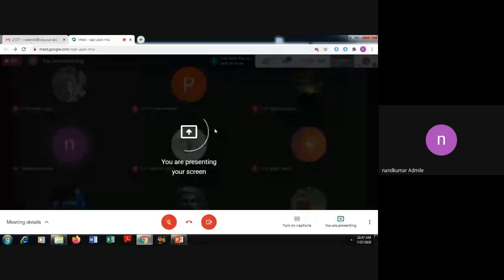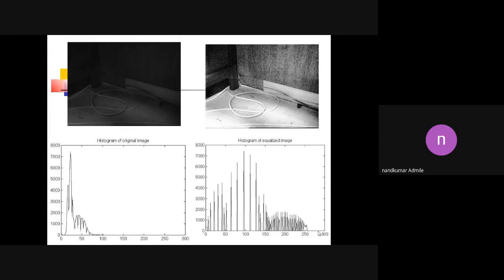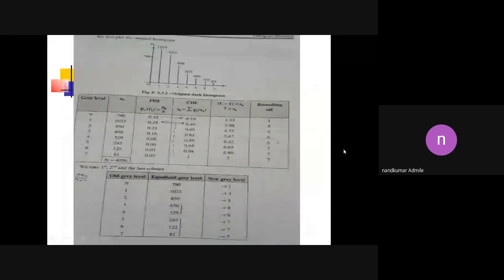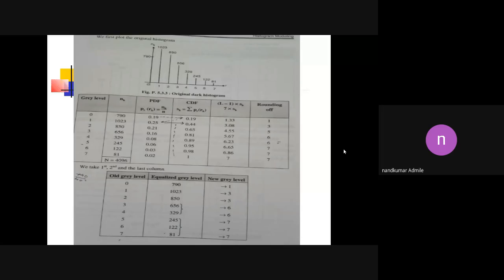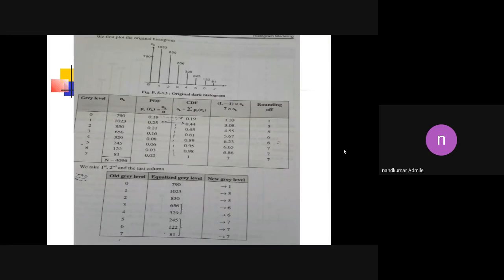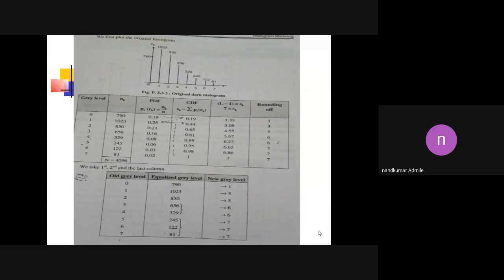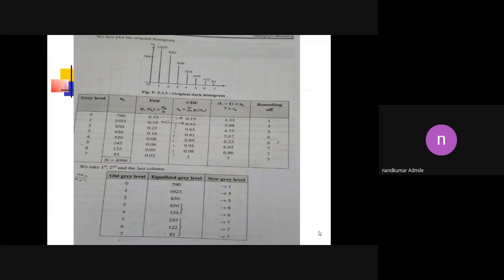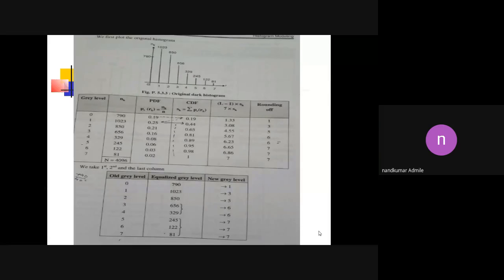UNIT 03
IMAGE ENHANCEMENT
Mr.Admile N.S
Assistant Professor